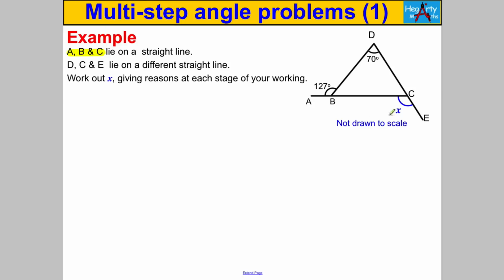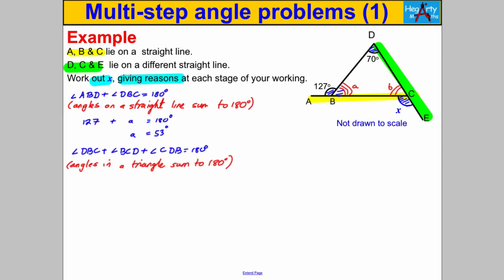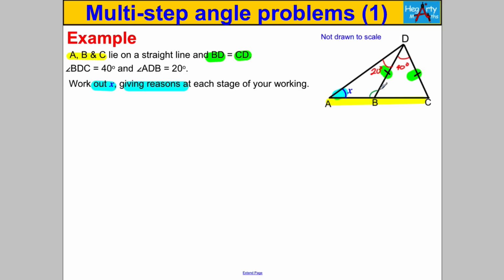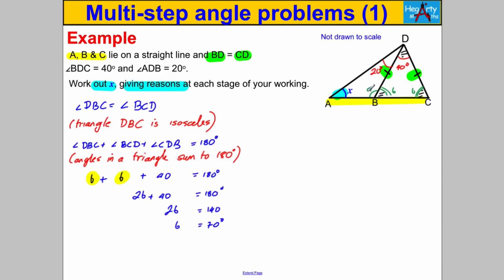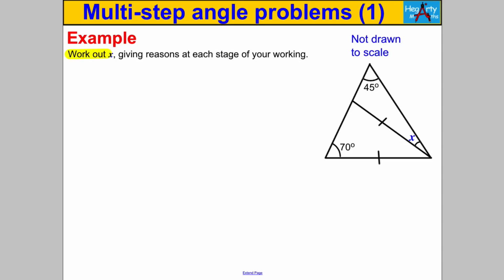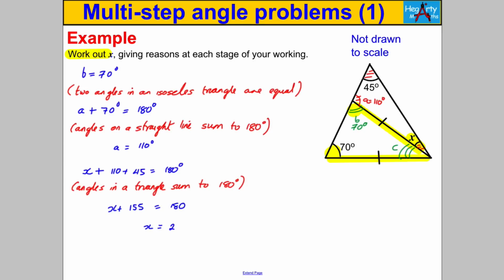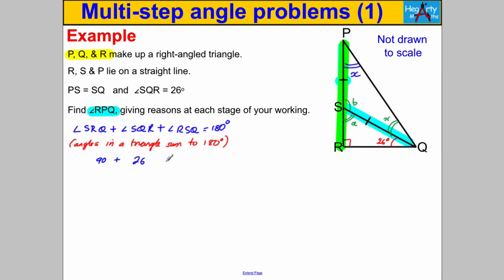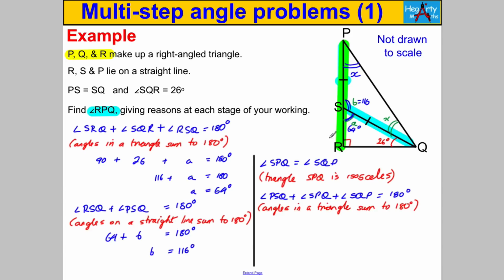Multi-step angle problems (1)